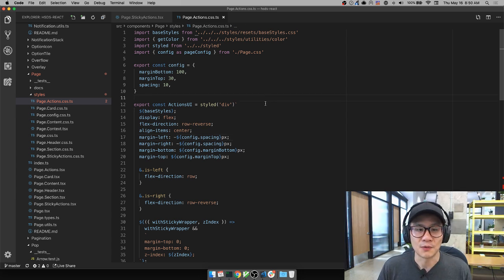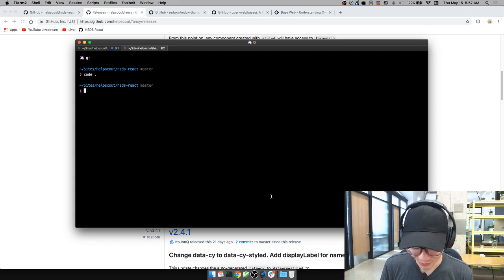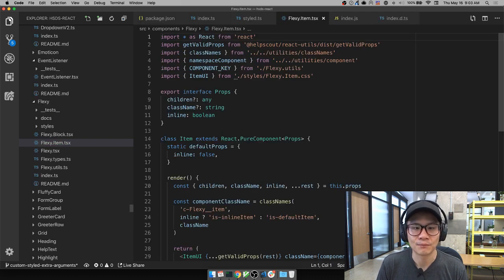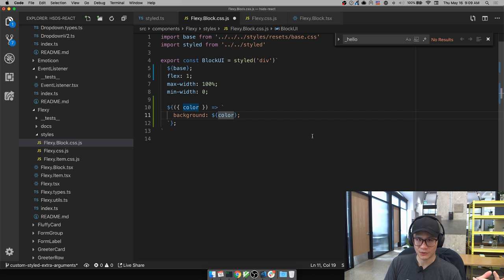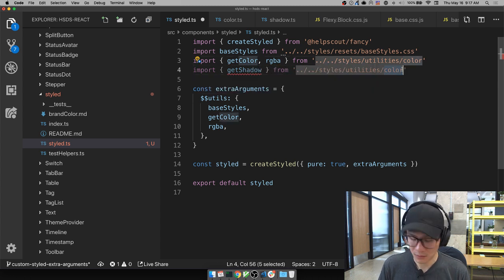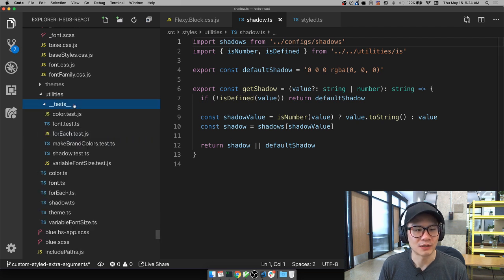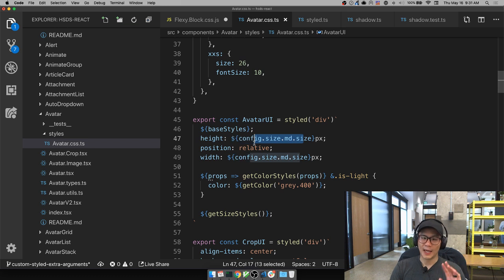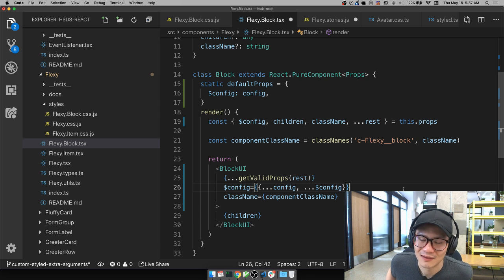Let's Code: CSS-in-JS with Extra Arguments